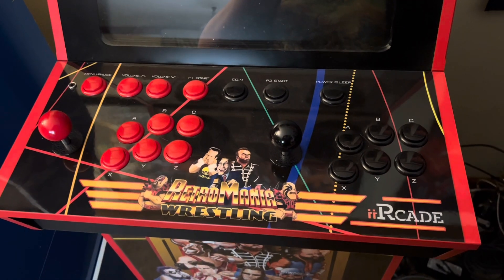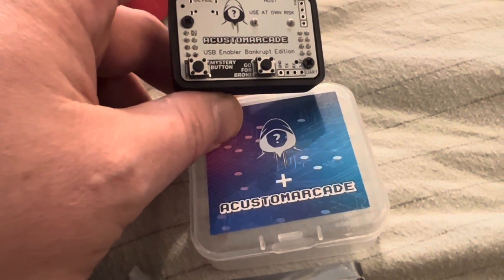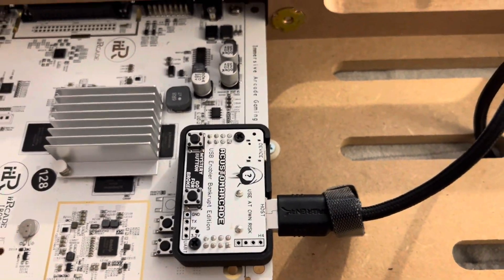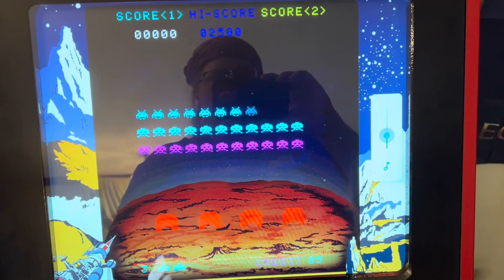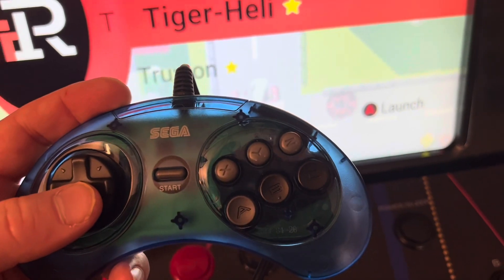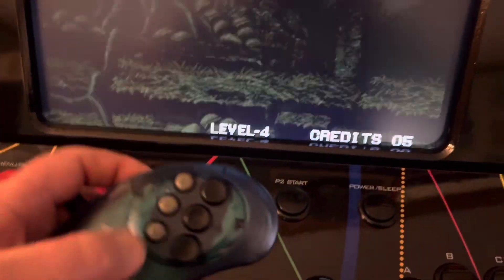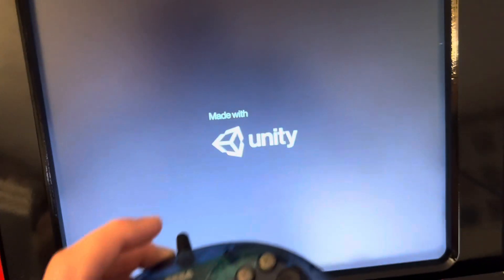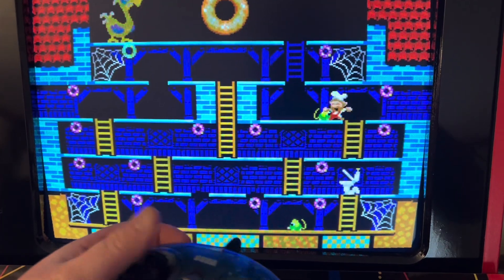Mystery Encoder USB Mod iiRcade install and testing USB controllers!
iiRcade announced bankruptcy in June 2023, but that isn’t the end of life for your iiRcade. Majority of iiRcade owners are from the first gen of cabinets that did not have USB ports! Thanks to Team Encoder and acustomarcade you can now add USB ports to your gen 1 iiRcade. It is super easy! Also I test USB controllers and see if they will work on the iiRcade.

Xbox Series S/X controller and Retro bit Sega Genesis 6 button USB controller tested.